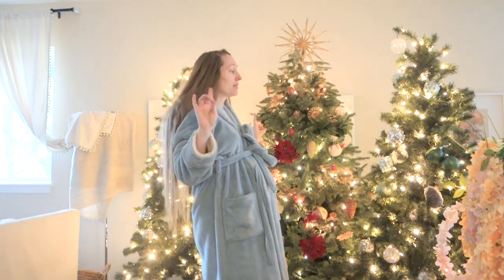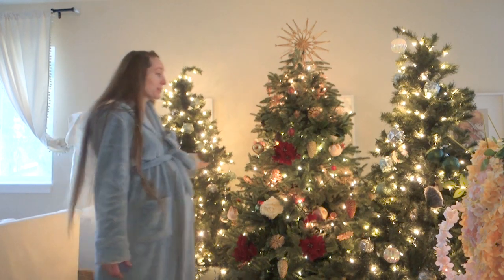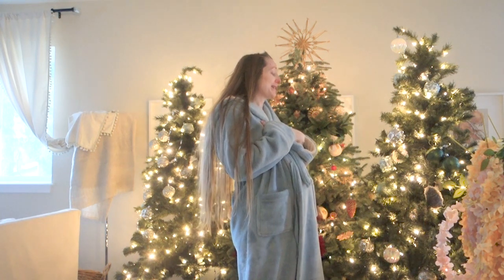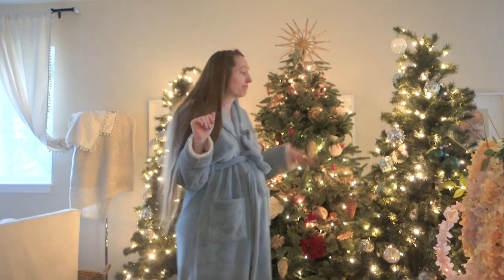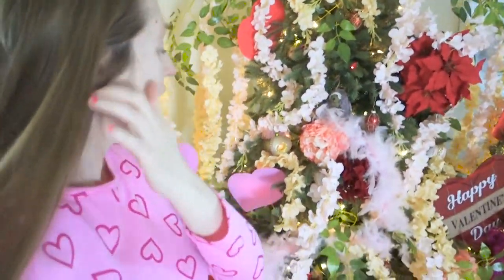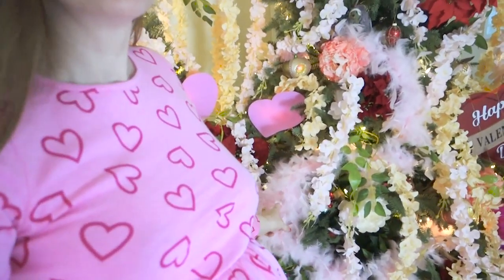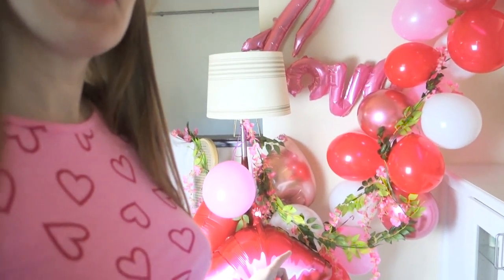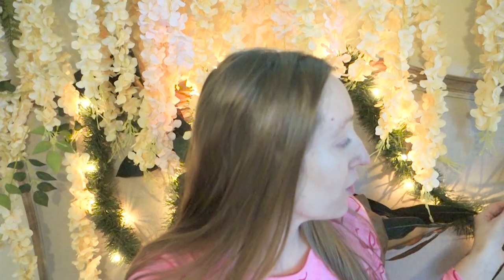VALENTINES MEGA DECORATIONS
Can’t keep the Christmas trees up Any longer but still want to  Have sparkle in the house during this Long winter.

My sci-fi and romance novels

My Breastfeeding Guide for Gentle Parents